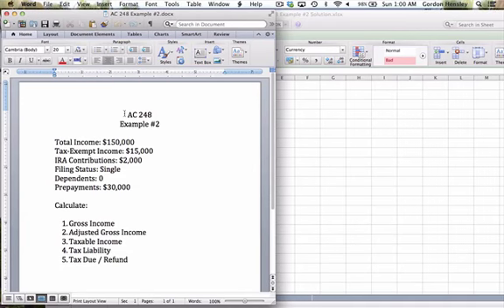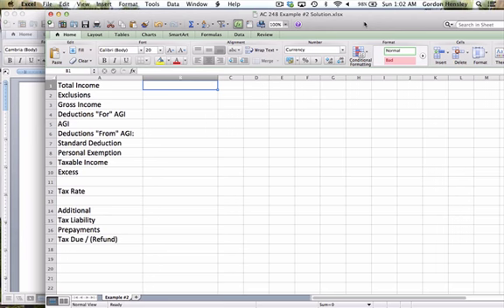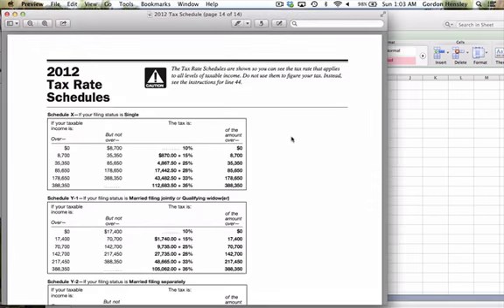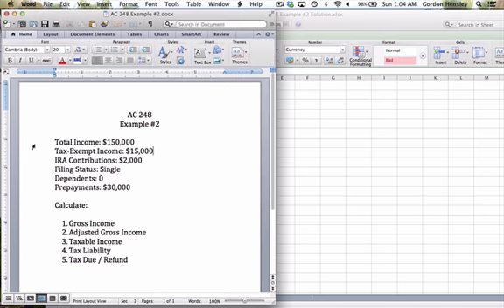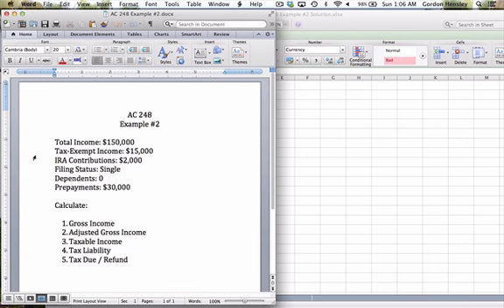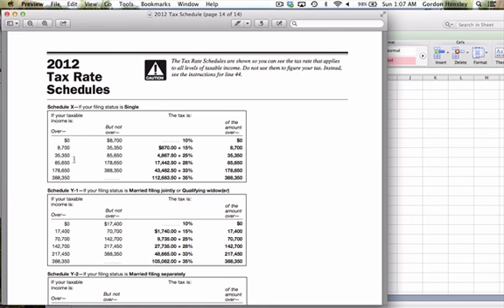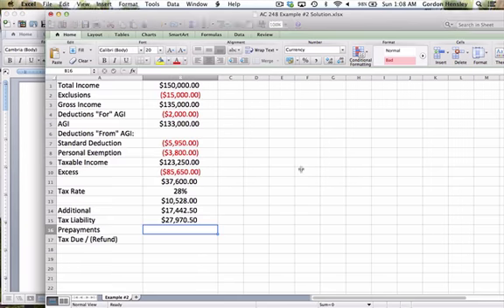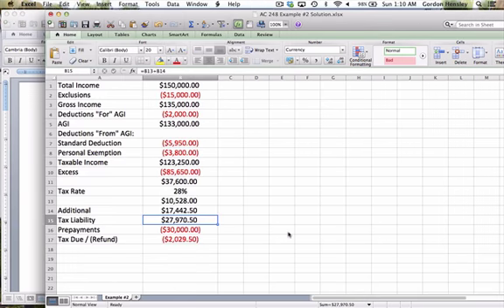Determination of Tax Problem Demonstration Video